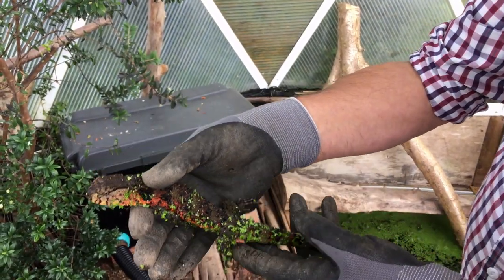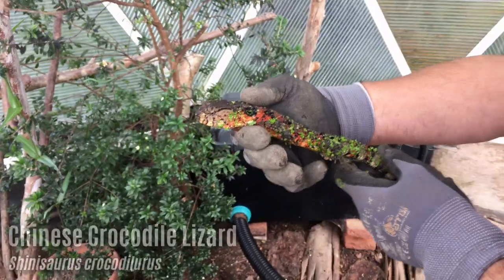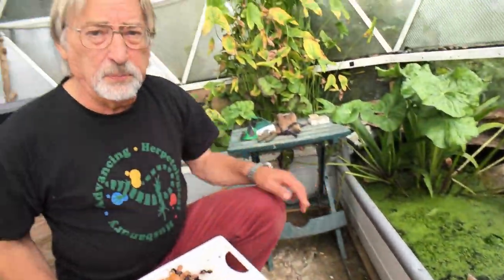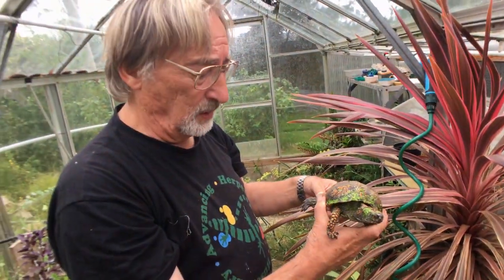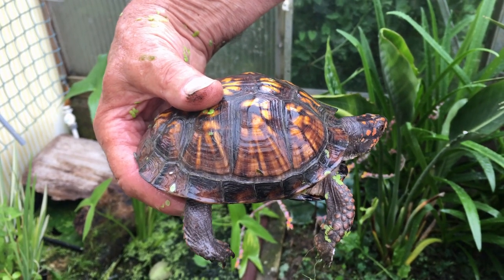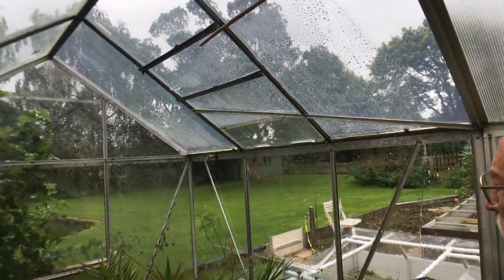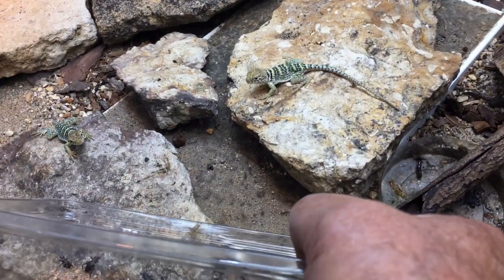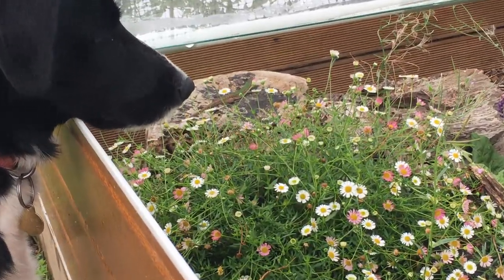Turtles, Lizards, and Experiments! Roman Muryn Reptile Collection Tour - Reptile Room Tour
Today, I visit retired electrical engineer Roman Muryn and go on a tour of his reptile collection. We also take a look into some of his experiments involving reptile heating and lighting.

00:00 - Introduction
01:19 - Box Turtles & Spotted Turtles
03:40 - Polydome Construction
07:07 - Outdoor Raised Ponds
09:36 - Wall Lizard Enclosure
11:08 - Turtle Greenhouse
14:14 - Collared Lizard Experiment
20:28 - Roman's Incubator
22:34 - Hatchling Collared Lizards
23:29 - Hot Rock Experiment
27:03 - Outro

Looking for the reptile lighting equipment used in my enclosures? Find it here:
UK
Solarmeter 6.5
US
Zoo Med PowerSun Metal Halide Kit
Solarmeter 6.5
Ca
Solarmeter 6.5